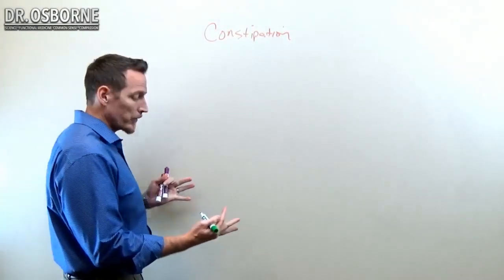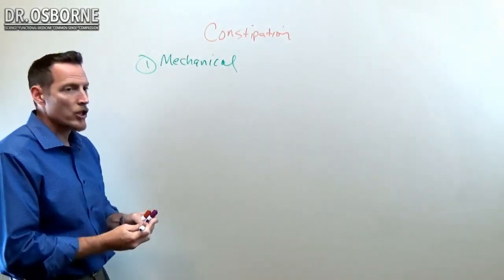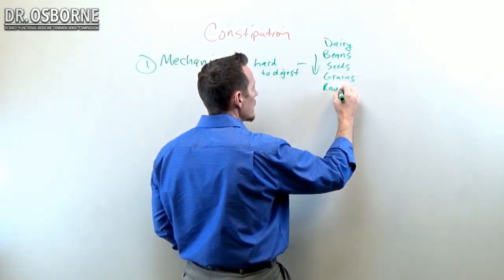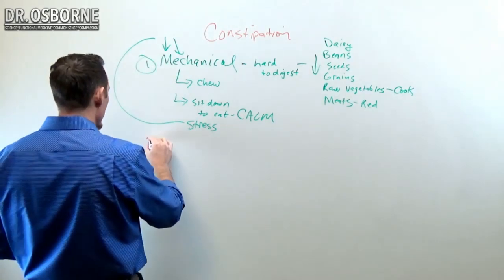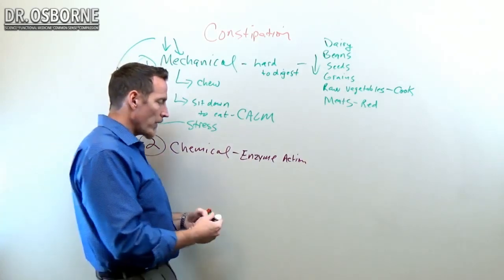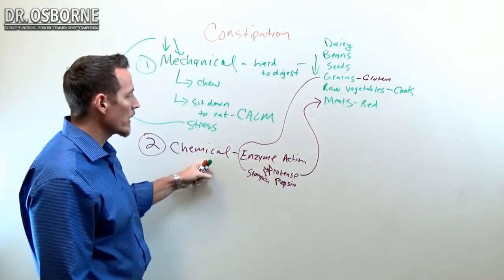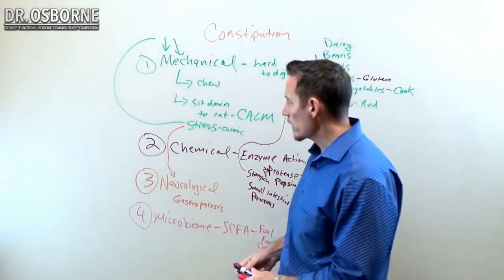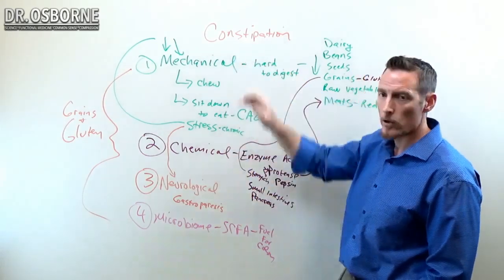What Causes Constipation? Why Can't I Go #2?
To naturally overcome constipation you have to understand what the triggers and causes are.  There are many reasons or causes of chronic constipation.  Let's break it down.

1. Mechanical digestion matters.  If you eat hard to digest foods, it is easier to develop constipation.   Some commonly ask the question - Can gluten cause constipation?  These foods include - beans, seeds, gluten, grains, dairy, and raw vegetables.

Chewing food is important.  Maintaining calmness at mealtimes is important to optimized digestion.

2. Chemical digestion matters. Enzymes in the mouth and intestine help to break down food - improving digestion and bowel movements.  The stomach is important in breaking down meats and proteins in our diet.  Poor stomach function is a common cause of constipation.  Taking medicines that block acids can cause chronic constipation.

3. Neurological gastroparesis - commonly a side effect of gluten exposure.  Nerve stimulation also depends on stress management.

4. Microbiome - many take probiotics to help with digestion and bowel function.  The microbiome is very important for natural constipation relief. People with chronic antibiotic use often suffer from constipation.